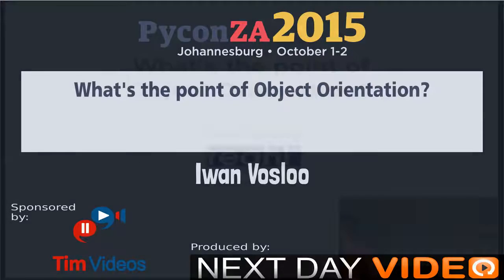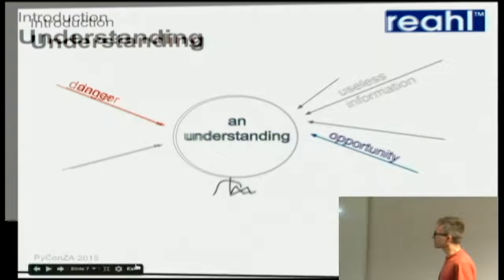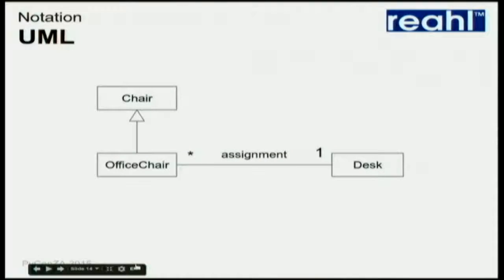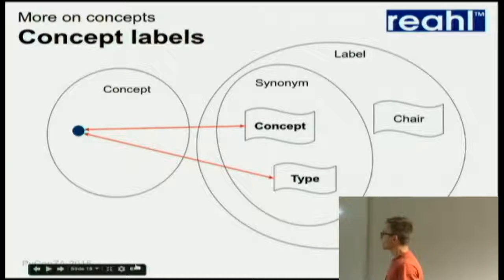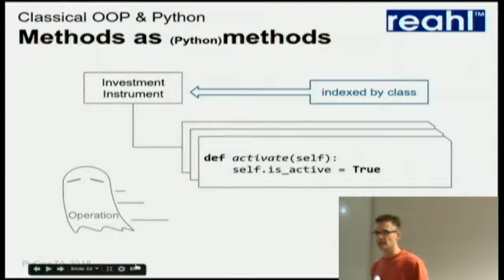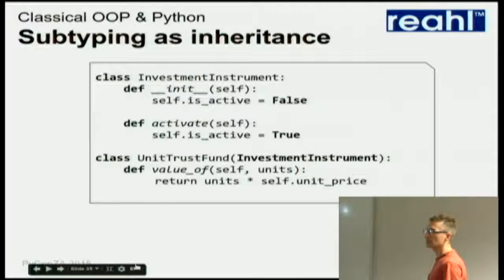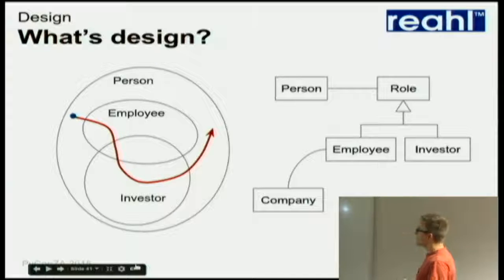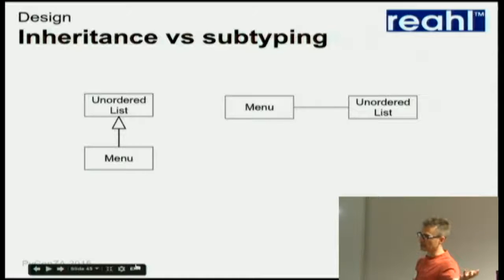What's the point of Object Orientation?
Iwan Vosloo
Iwan Vosloo Object Orientation (OO) is often introduced in terms of how it is implemented by a specific language. However, understanding the theory underlying OO is not quite the same as understanding how OO concepts are supported by a particular language. It is insightful to understand the simple OO fundamentals and how these map to the particular implementation provided by Python. In this talk I will first explain the very basics of OO from a language-neutral point of view with the aim of showing what OO can offer you. I will touch upon the simple mathematical theory underlying OO and how it can be used as a mental discipline to improve your natural capacity to reason about programs. I hope to give you enough information to help you distinguish between better and worse designs and to detect whether you're using OO as it was intended. I will show how these fundamentals map to Python, and compare the difference of Python's implementation to that of some other languages (even functional languages). This talk is for anyone: whether you're new at Object Orientation, or a practitioner wondering whether OO is worth the effort you've spent trying to use it.